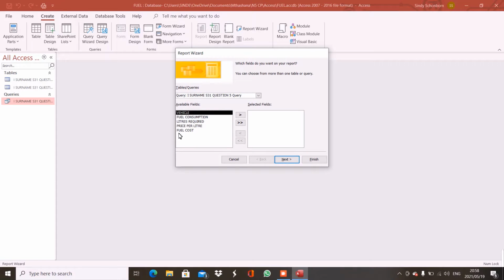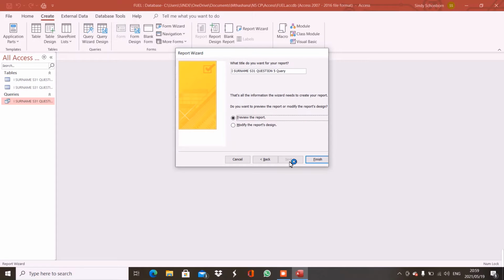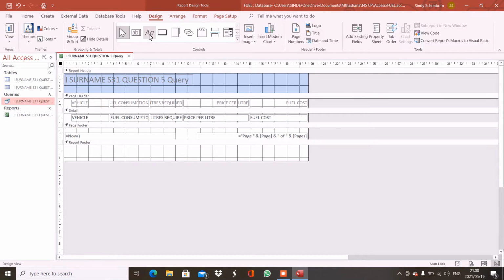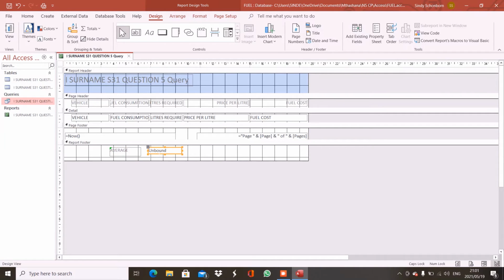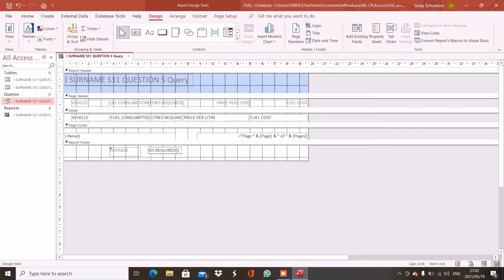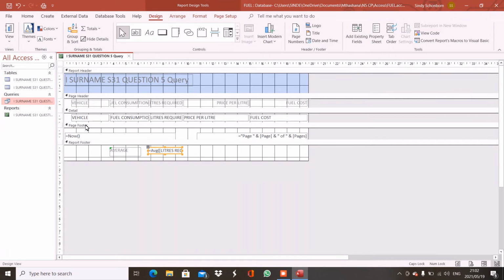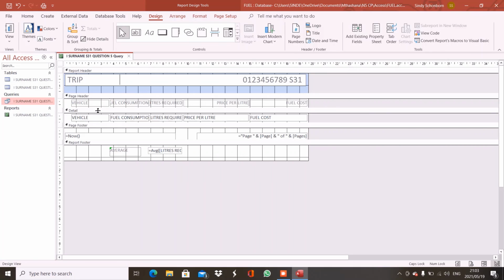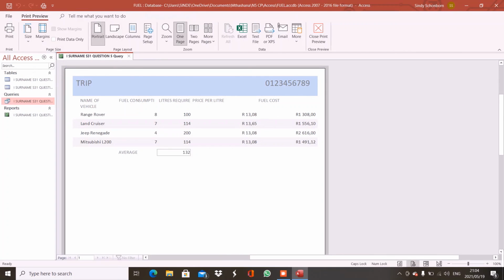REPORTS IN DATABASE: MS ACCESS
This is a follow-up video on Queries. It is a short video to refresh your memory from what we have done in the class, preparing you for your External Exam.